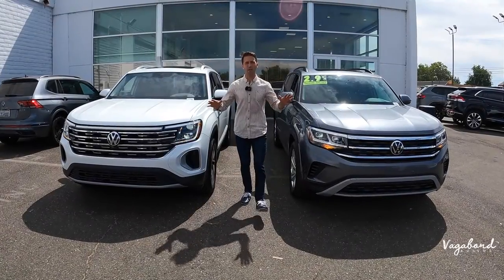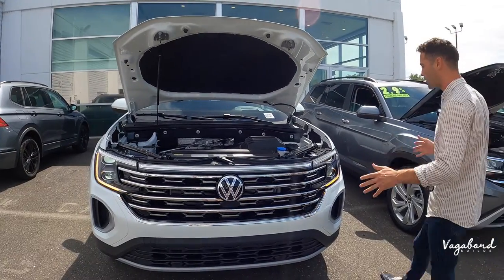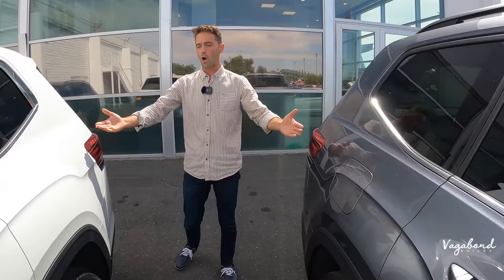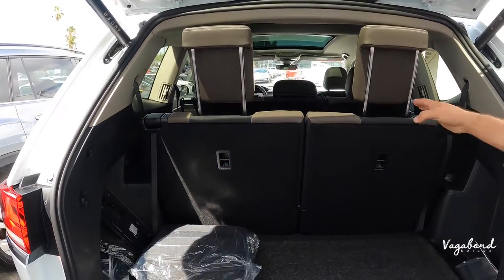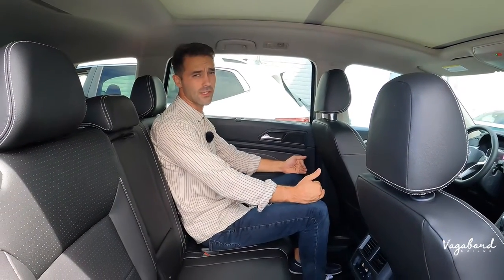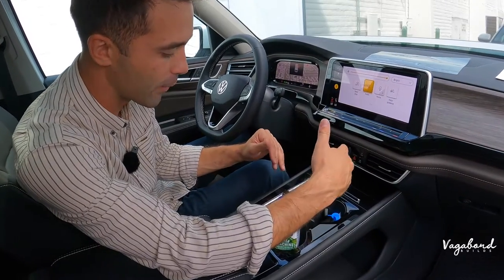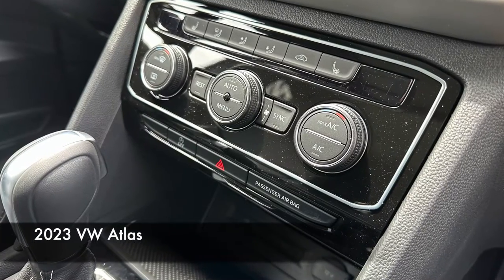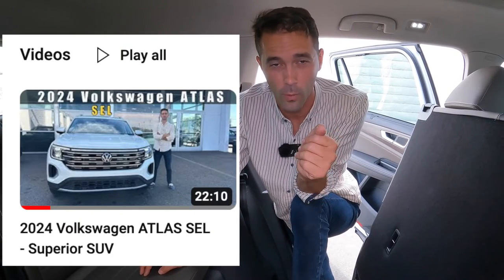2024 Volkswagen ATLAS vs 2023 Volkswagen ATLAS. What changed?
The three-row SUV's upgraded interior is nicer than the 2023 model. Everything changed for the front row, driver and passenger.
Watch the video to see the exact differences between 2024 and 2023 Volkswagen Atlas.

👉Timestamps:
▸ 0:00 Intro 2024 Volkswagen ATLAS vs 2023 Atlas
▸ 1:12 Specs & Exterior 2024 Volkswagen ATLAS vs 2023 Atlas
▸ 9:29 Interior 2023 Volkswagen ATLAS
▸ 11:33 Rear Seats 2023 Volkswagen ATLAS
▸ 14:11 Interior 2024 Volkswagen ATLAS
▸ 19:22 Rear Seats 2024 Volkswagen ATLAS